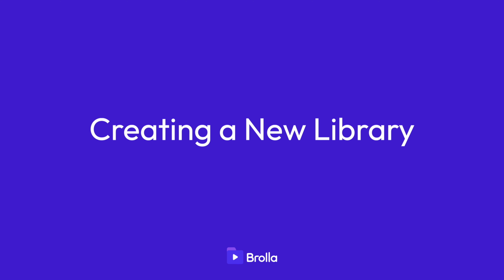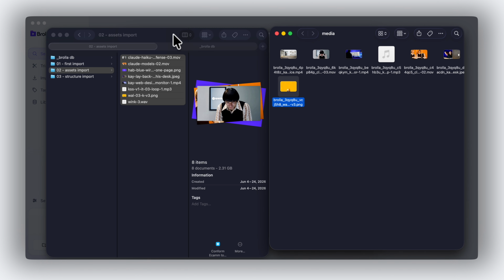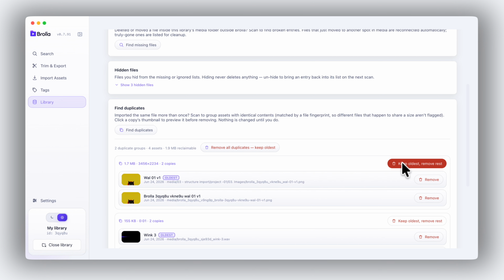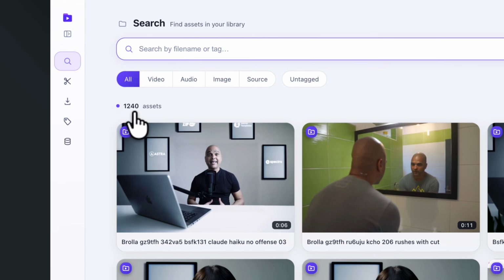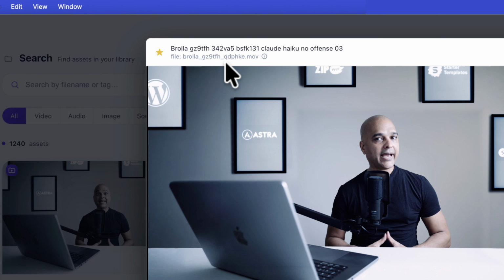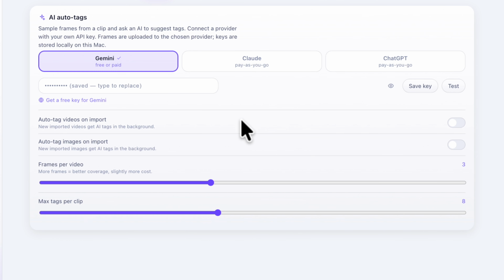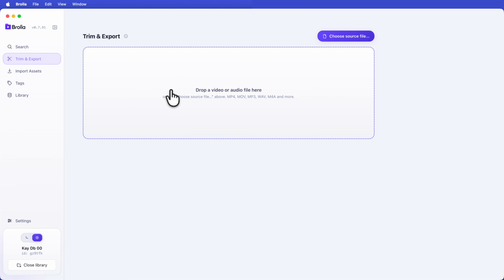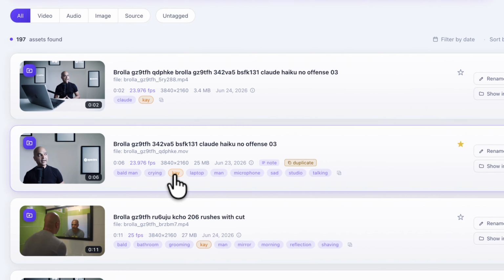The easy way to organize your b-roll footage: Brolla Walkthrough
Import once into a fast, self-contained library. Search your whole archive by typing a word or two — then trim and export the exact moment, without opening your NLE.

Take back your time and stop endlessly searching for that ONE clip you can't remember where you've put.

== CHAPTERS ==

00:00 - Brolla Walkthrough
00:05 - Creating your first library
00:58 - Importing Assets - method 1
01:13 - Importing Assets - method 2
01:55 - Importing Assets - method 3
02:49 - Reconnect Missing Files
03:16 - Hidden / ignored files
03:51 - Duplicates
04:47 - Shortcuts
05:26 - Drag & Drop Assets
06:00 - Changing Libraries
06:21 - Search
08:05 - Asset Modal
08:41 - Video Proxies
09:12 - Thumbnails
09:36 - Metadata
10:04 - AI Powered Tags
10:33 - Modal Controls
11:17 - Trim & Export
12:15 - Big Clips & Proxies
13:33 - Tags